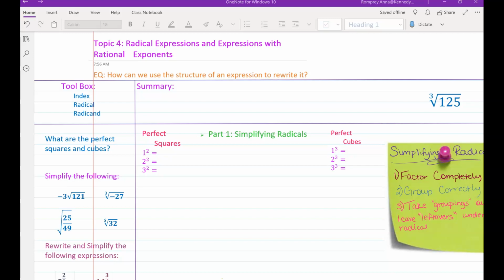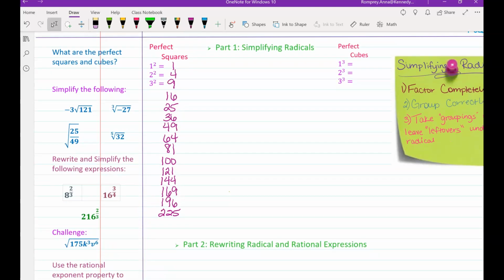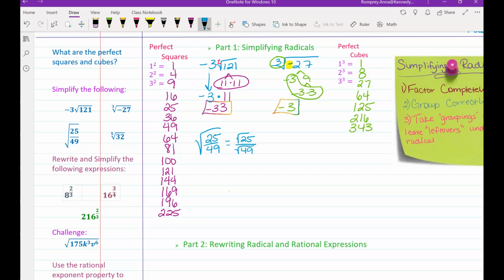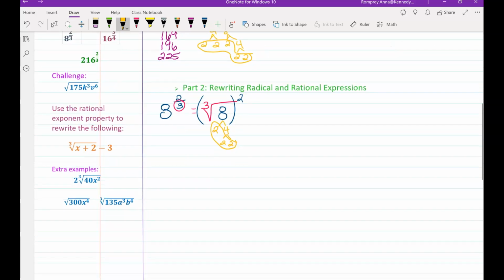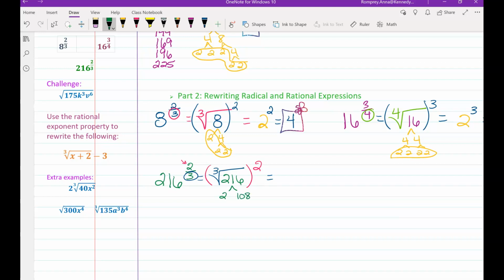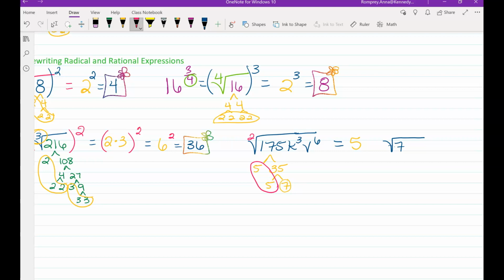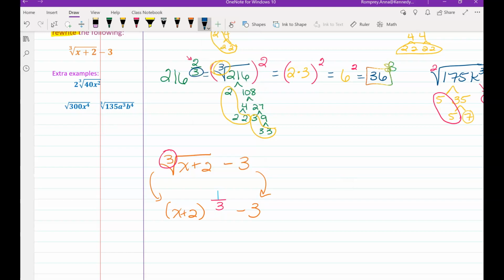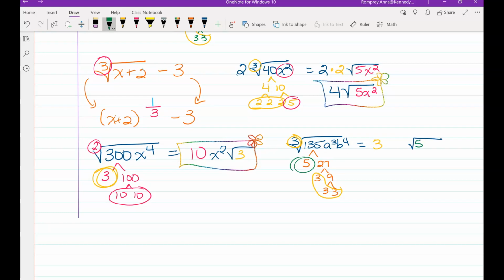Radicals and Rational Exponents